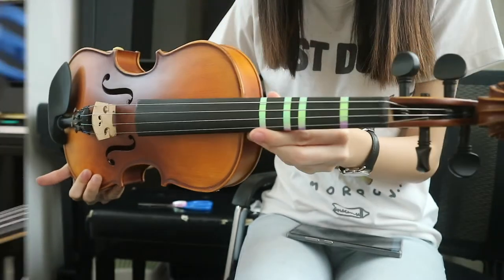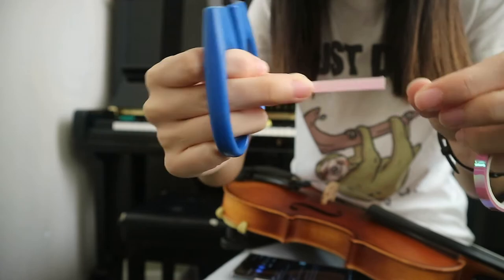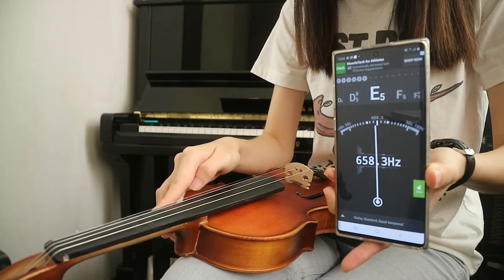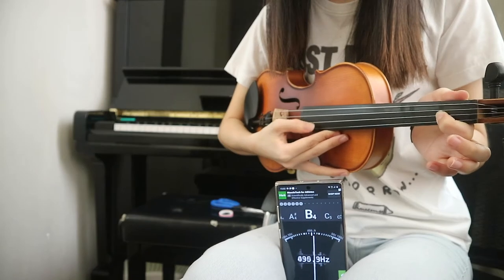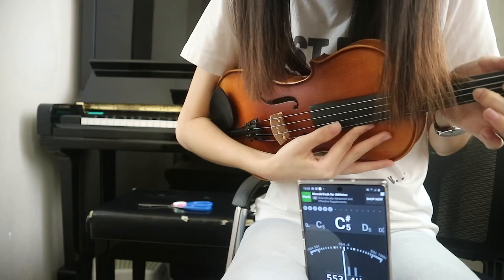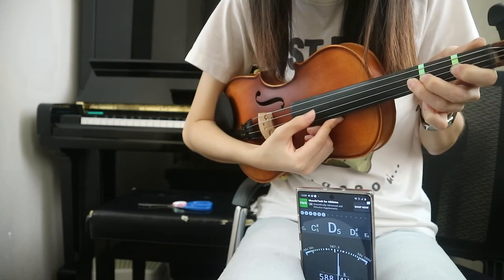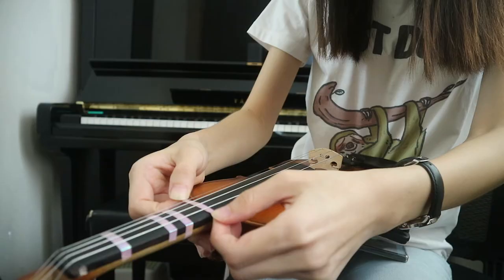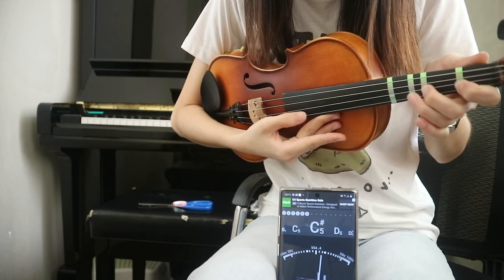How to Paste Fingering Stickers on Violin | Even Beginners Can Do It!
You don't need a teacher to help you paste stickers, this video guide will teach you how!

Hi! I'm a violinist from Singapore and I love to share videos on YouTube about music and my daily life.